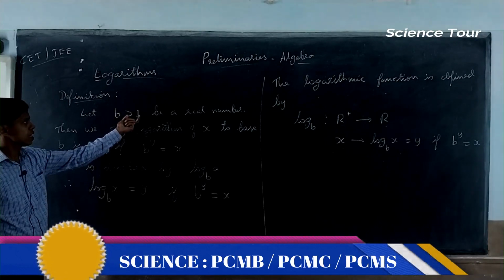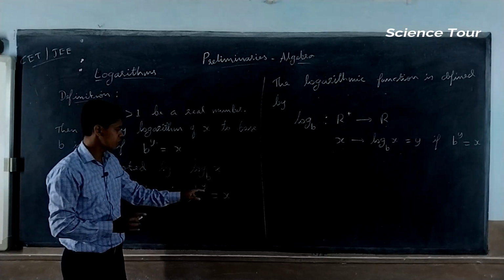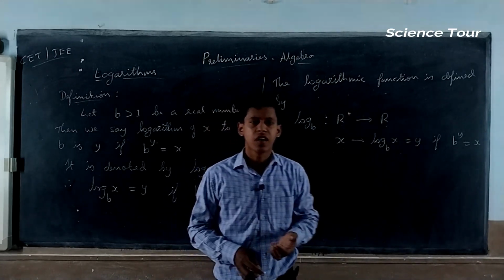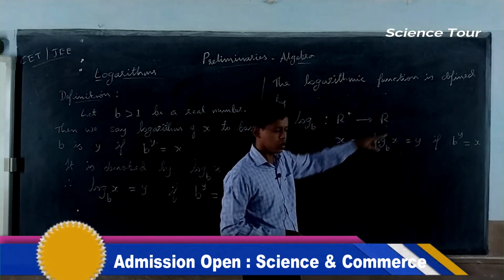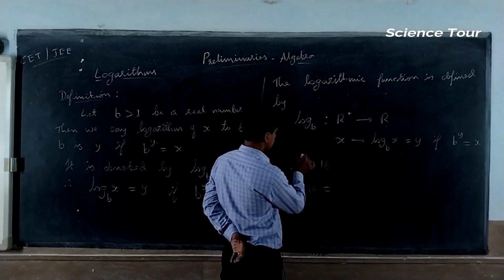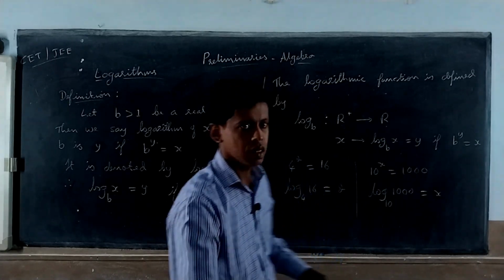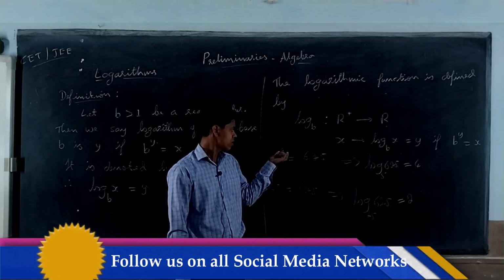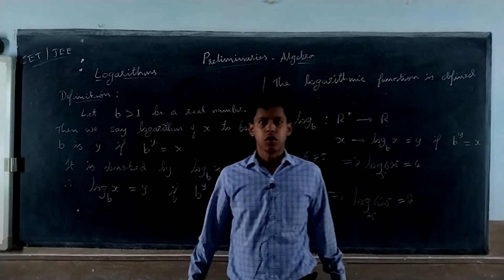CET JEE Prilims 2021 | Algebra (Part 6) | Mathematics Class 11 Online Class | CET NEET Class 2021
COMMERCE: CEBA/HEBA/EBAS

SCIENCE:  PCMB/PCMC/PCMS